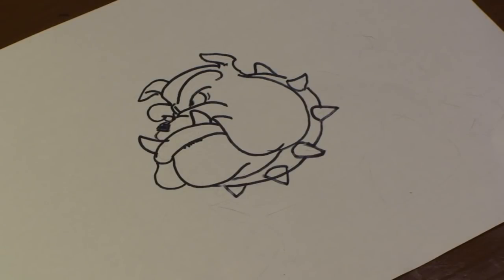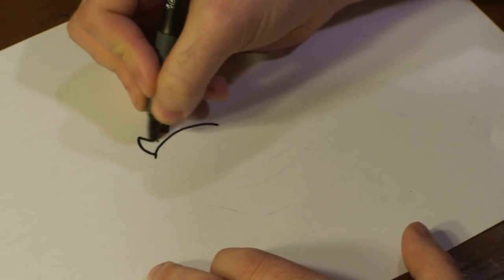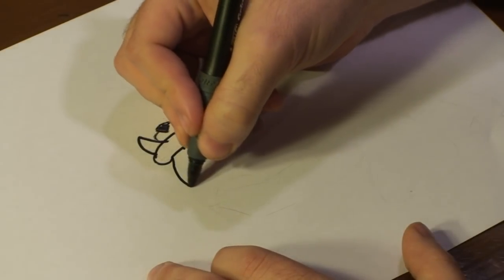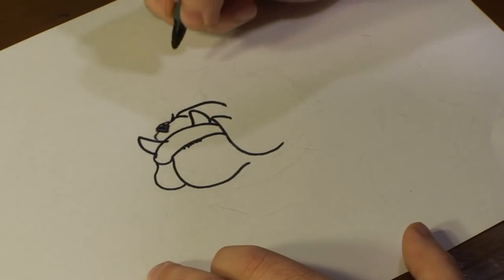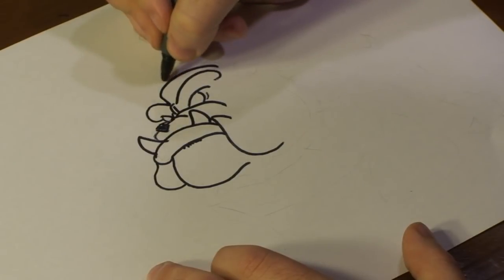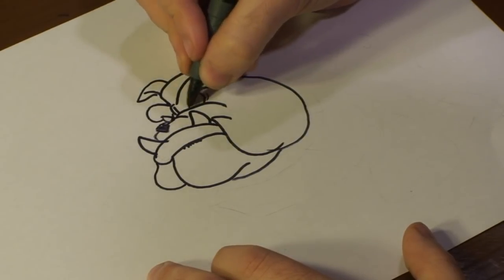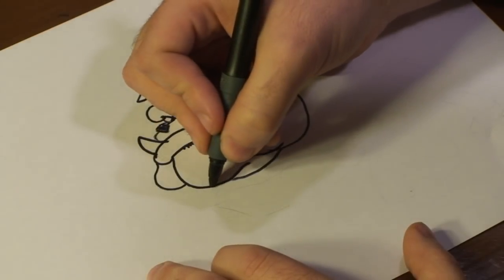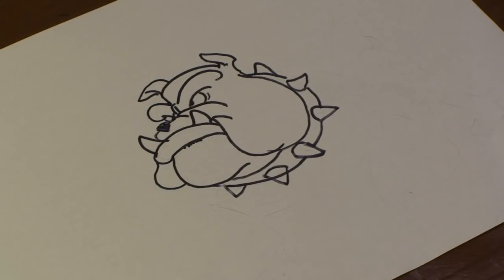How to Draw Animals : How to Draw a Bulldog Mascot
A popular mascot for both organizations and sporting teams is a bulldog. Find out how to draw a bulldog mascot with help from a professional animator in this free video clip.

Series Description: Drawing animals takes a kind of finesse and talent that is quite different from how you'd draw a person. Find out about drawing animals with help from a professional animator in this free video series.